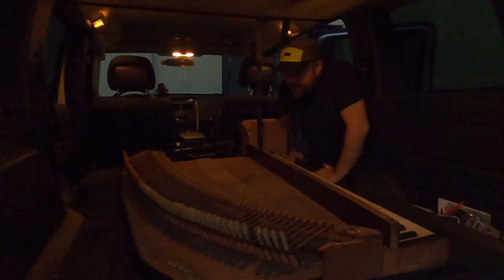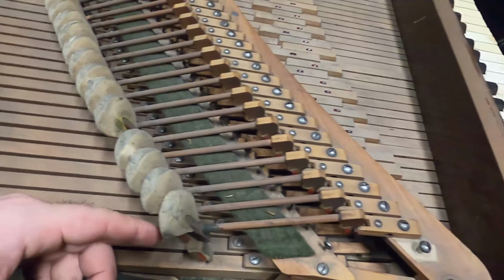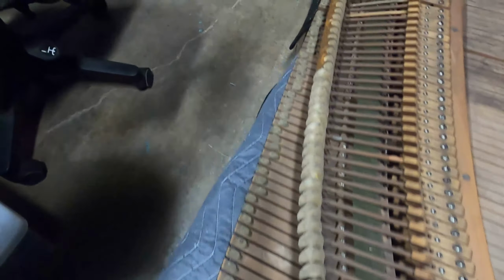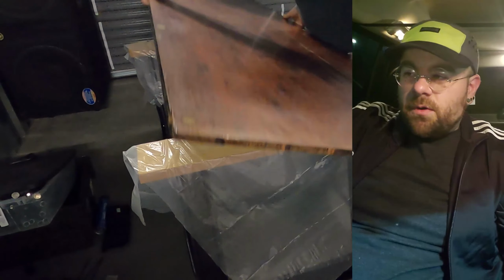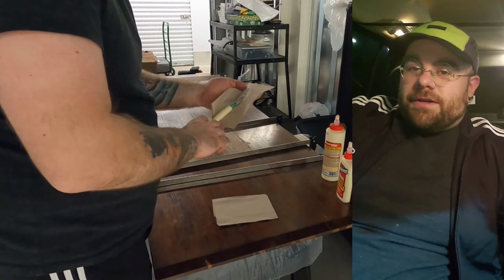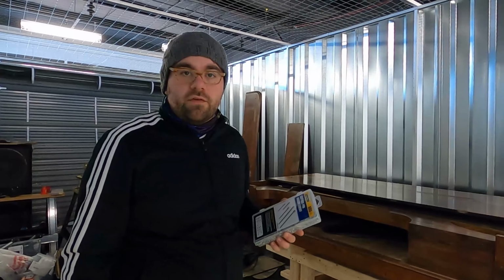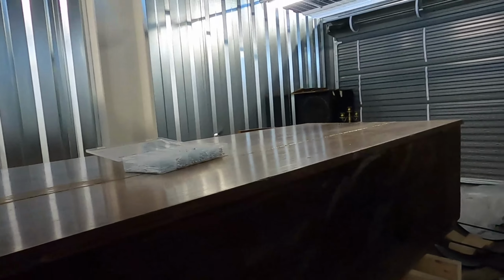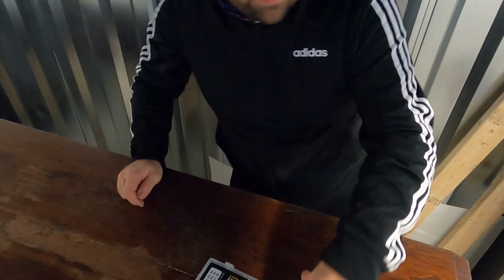This Old Piano is no Longer Topless!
Zach endeavors to repair and restore a Hazelton Brothers "Box Grand" Piano from over 100 years of playing, storage, and mice.

In this second episode, we get some actual work done on the Piano!  We start by bringing the Action from the Grand Rapids storage unit to our new location in Kalamazoo, then we glue the big crack down the middle of the piano top, reattach the hinges, and get her ready to bring home to Kalamazoo for further work.